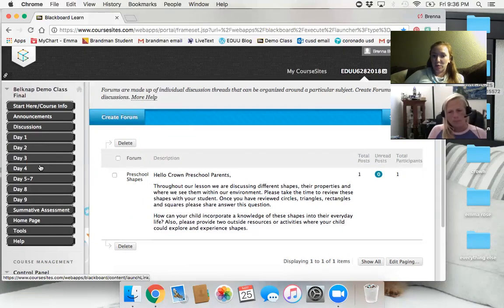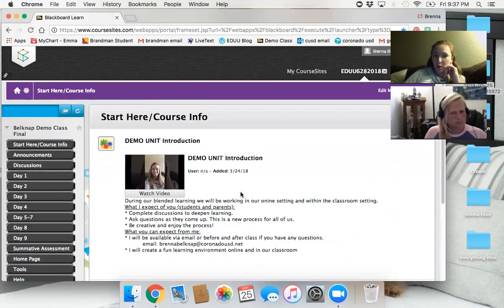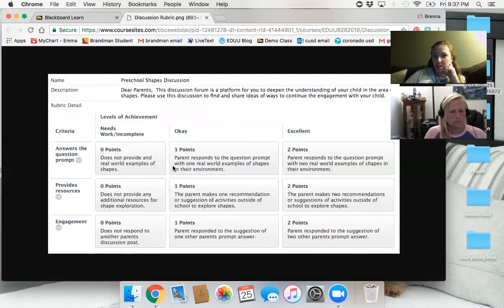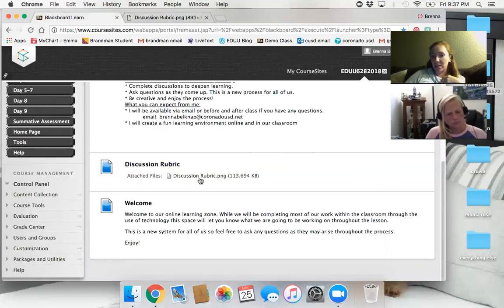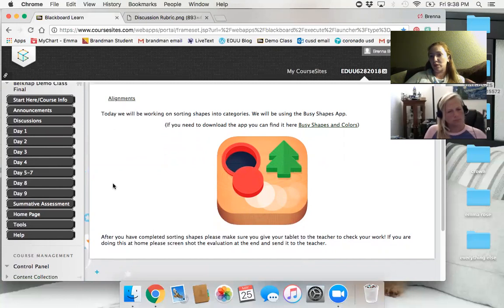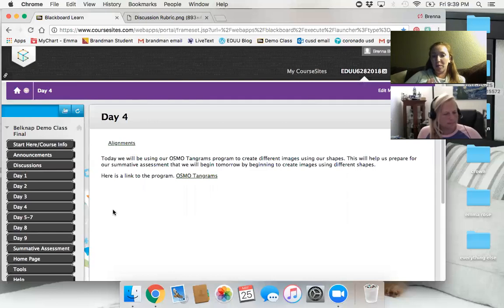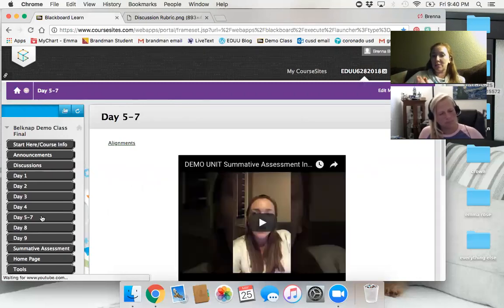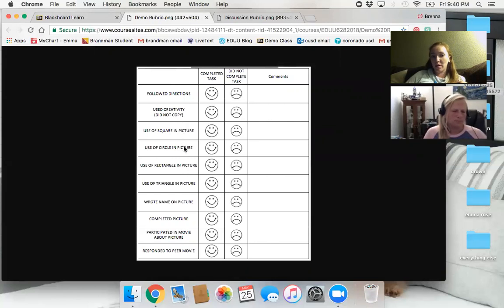EDUU 629 Live Lesson